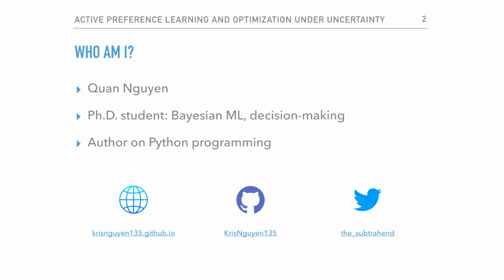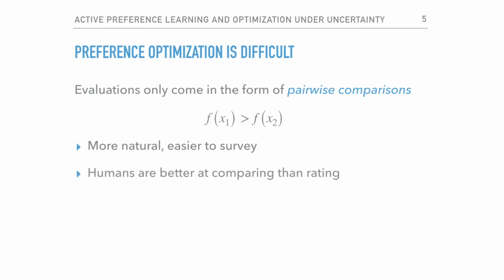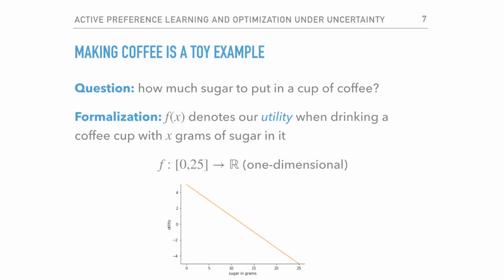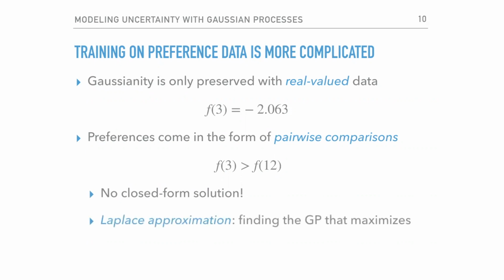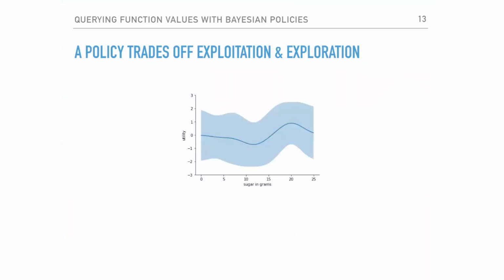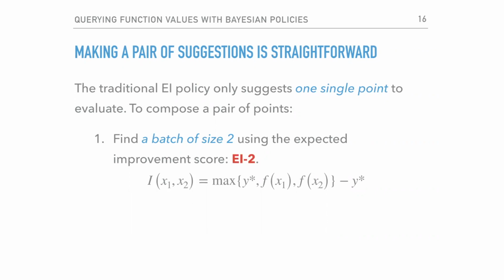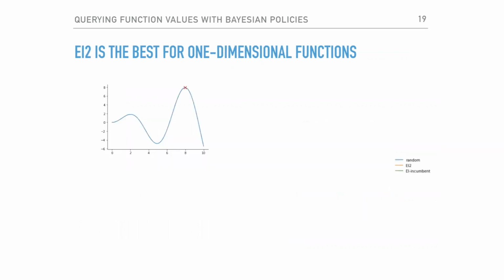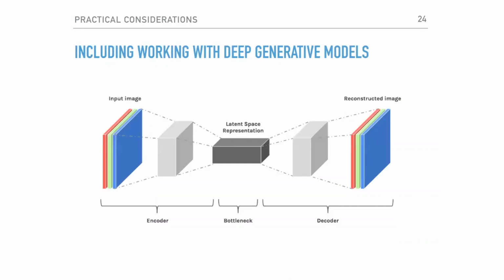Making the Perfect Cup of Joe - Quan Nguyen | PyData Global 2021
Making the Perfect Cup of Joe: Active Preference Learning and Optimization Under Uncertainty
Speaker: Quan Nguyen

Summary
Modeling user preferences over a feature space and efficiently identifying the highest-valued regions is a common problem in machine learning. This talk discusses a solution to this problem that leverages Bayesian optimization. In doing so, we offer a way to model users’ preferences when data is expensive to obtain and comes in the form of pairwise comparisons.

Description

Optimizing a user’s valuation of a product is a common problem in machine learning (ML), and an attractive solution to this kind of blackbox optimization problem is Bayesian optimization (BO). BO offers a principled way to quickly identify a user’s highest valuation by designing queries that balance the trade-off between exploration and exploitation. However, a limitation of existing solutions in this framework is that they only work with data on real-valued ratings (e.g., a score of 4 on a 5-point scale asking users to rate a product), and yet in many situations we only have access to information about the user’s preference for a product in one setting over another setting, i.e., pairwise comparison data.

To learn users’ valuation using these pairwise comparisions, we can leverage a technique called preference learning (PL). This talk presents how BO may be extended to PL, including using a Gaussian Process (GP) for modeling and designing optimization strategies. We will learn how to build an optimization loop of this kind and gain practical skills to do so , such as how to decide which strategy is effective in low- vs. high-dimensional spaces. This talk will benefit ML practitioners who work on human-in-the-loop, A/B testing, product recommendation, and user preference optimization problems. While the talk will cover most background knowledge necessary to implement this optimization technique, the audience should be familiar with common concepts in ML such as training data, predictive models, and multivariate normal distributions.

Quan Nguyen's Bio
Quan is a Python programmer and machine learning enthusiast. He is interested in solving decision-making problems under uncertainty. Quan has authored several books on Python programming and scientific computing. He is currently pursuing a Ph.D. degree in computer science at Washington University in St. Louis, researching Bayesian methods in machine learning.

00:00 Welcome!
00:10 Help us add time stamps or captions to this video! See the description for details.